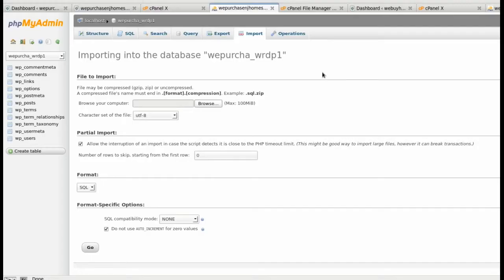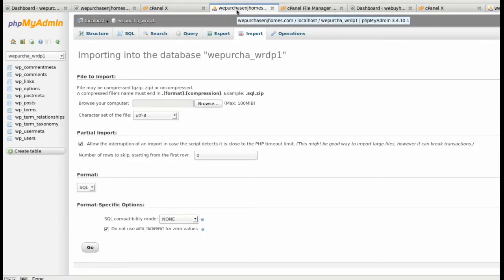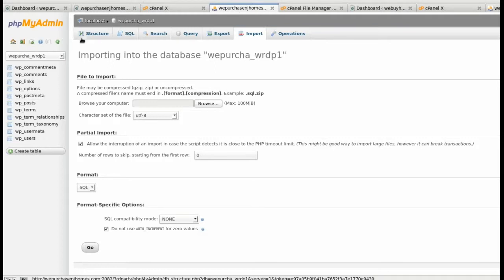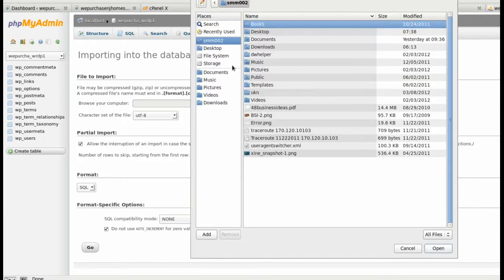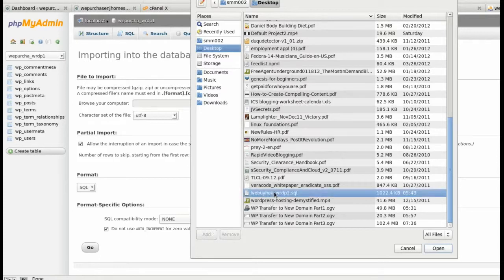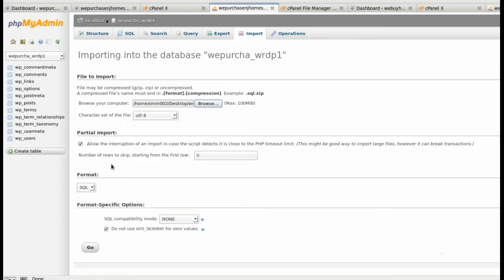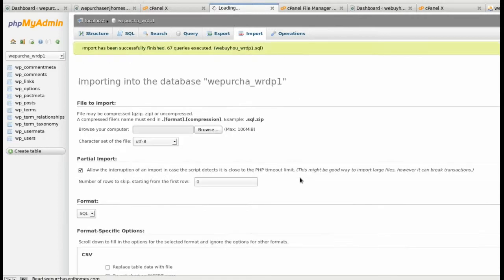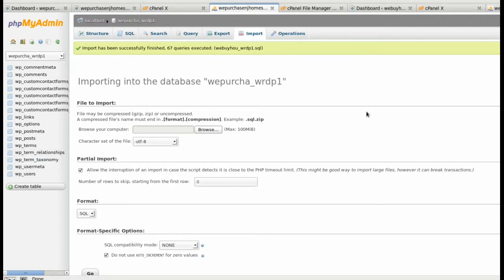WordPress Website - Transfer to New Domain Step 4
Have you ever had a need to move your WordPress website to a new domain or duplicate your WordPress website (content and look) on a different domain?  This series of 6 videos will take you through the steps needed to successfully transfer an existing WordPress website to a new domain.

In this screencast (Step 4) we will show you how to import the database from the existing domain to the new domain.  This video and the other videos that have been or will be posted were originally made for a client but I wanted to share them here since this process can be used by WordPress website owners not only to transfer a WordPress website but the process can also be used to restore the site from a backup or other similar issues.  The process may need to be slightly modified depending on the circumstances but the basics will be the same.